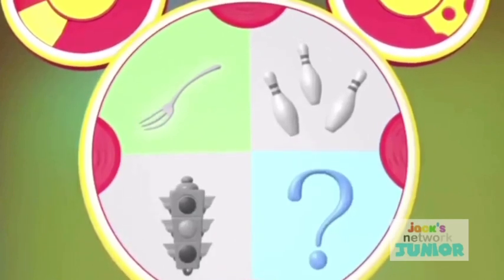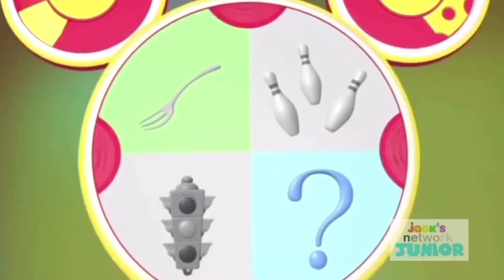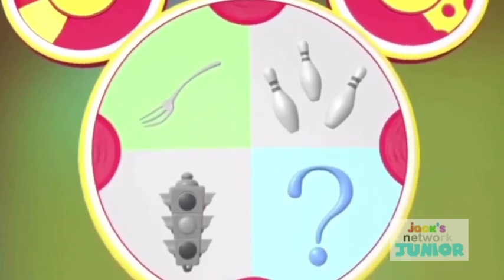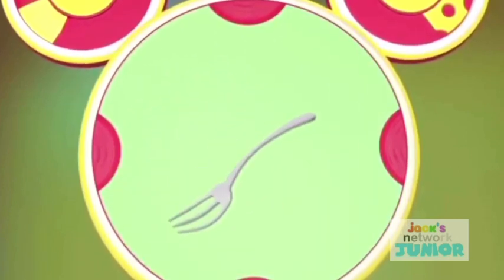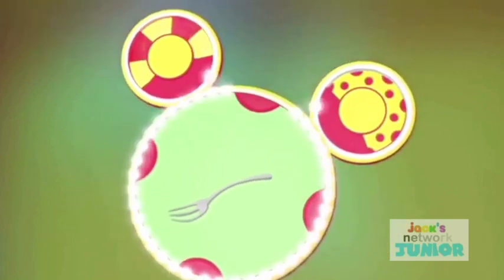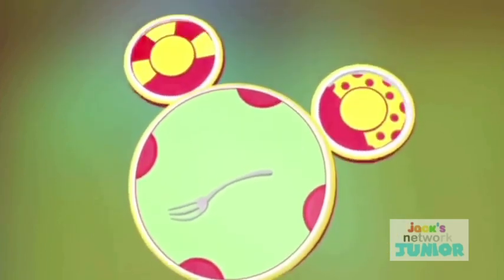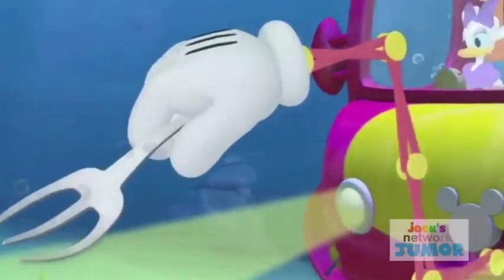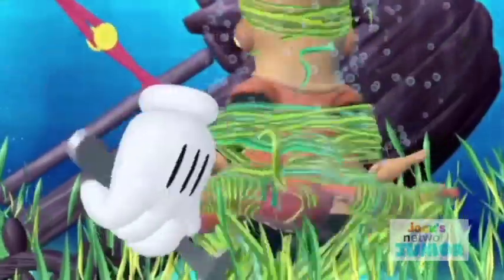Mickey Mouse Clubhouse - Sea Captain Mickey (Clip)